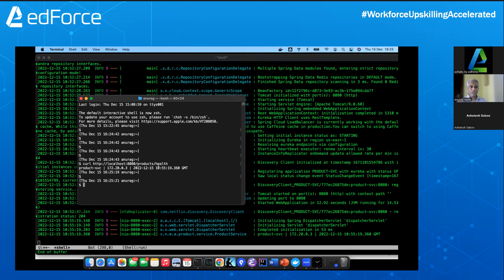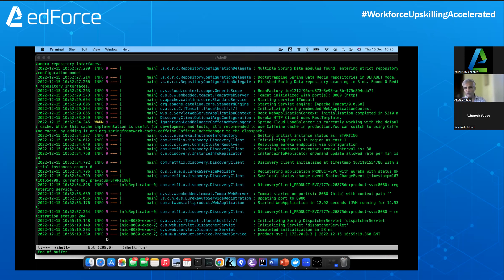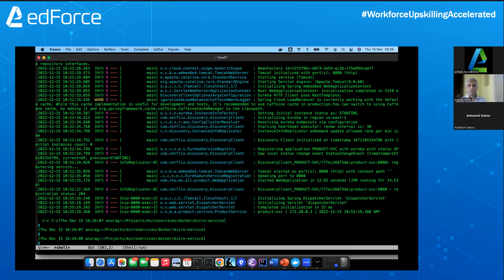Docker Kubernetes - Agility, Scalability Reliability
"Docker & Kubernetes: Agility, Scalability & Reliability" by Anurag Yadav, author of "Software Architecture & Technology of Large-Scale Systems", the Best Seller course on Udemy. In this edTalk, Anurag explains how modern systems are developed and deployed for the highest degree of agility, scalability, and reliability with Docker and Kubernetes.

You will learn:

~ How do Docker containers work ~
~ How to speedup development and test cycles using Docker containers? ~
~ How does Kubernetes work along with containers? ~
~ How to make scalable and reliable deployments with Kubernetes? ~